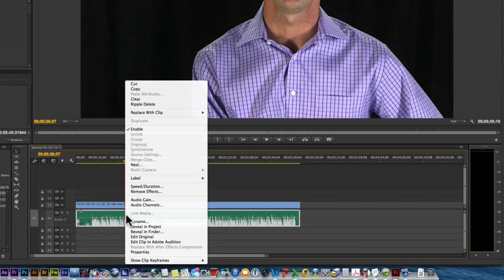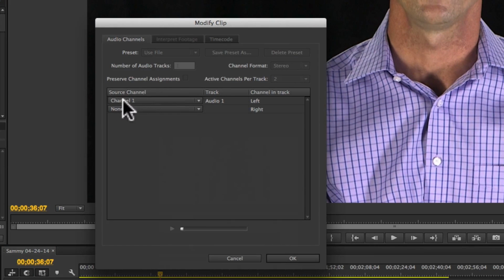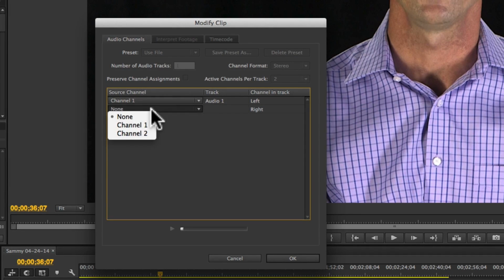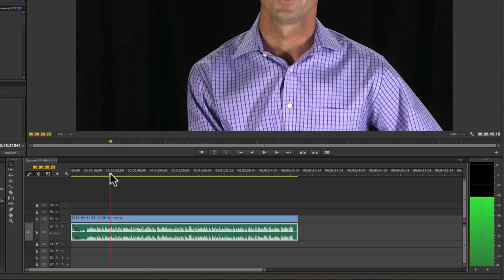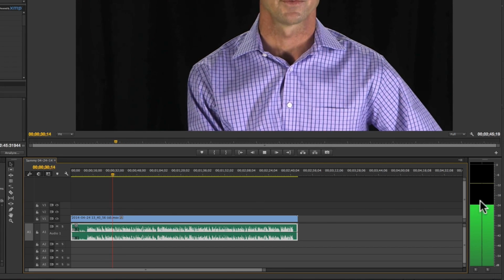Adobe Premiere Pro Convert Stereo Audio Into Mono Audio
Converting Stereo audio to mono is important when you are recording to stereo and only one of the two audio tracks is needed. Or when you have only recorded one audio source and there is no audio coming from one side of the speakers.

When recording audio with only one source, it is usually better to record in Mono, however, on the fly and moving quickly, sometimes you just don't have time to modify the settings. Good news! Adobe Premiere Pro CC provides a quick way to change the audio channel  source.

After poking around at some of the common suggestions for fixing this issue, I was surprised at some of the lengthy and time-consuming ways people recommended fixing the Stereo to Mono issue. This method is far quicker than most.